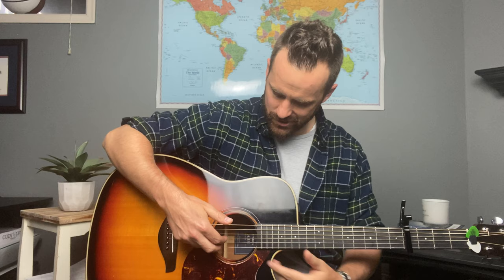Music Travel Love // Lean On Me (Bill Withers cover) --- Acoustic Guitar Lesson/Tutorial [EASY]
Acoustic guitar tutorial/lesson for the song Lean On Me (Bill Withers cover) by Music Travel Love. Song is in the Key of B using easy chords in the Key of G with capo on the 4th fret.